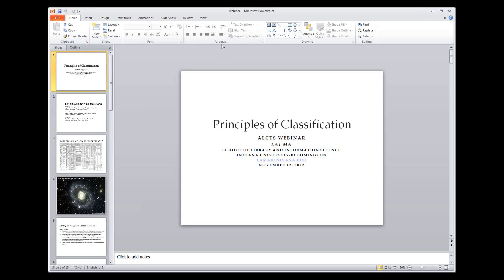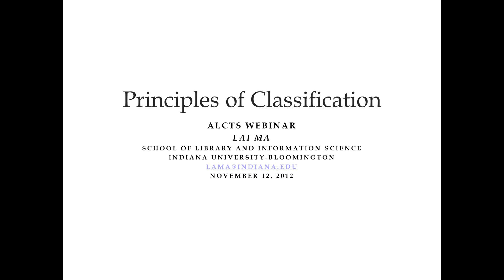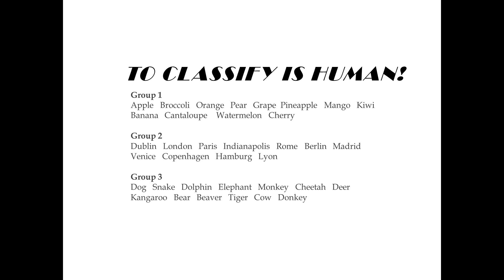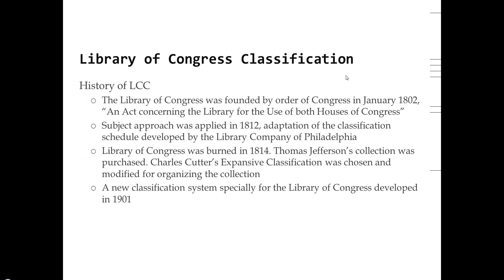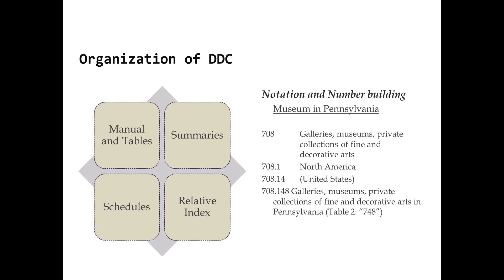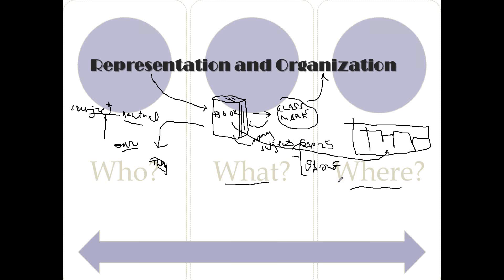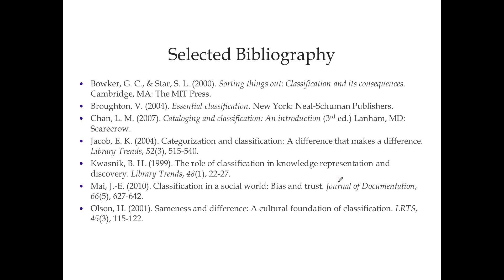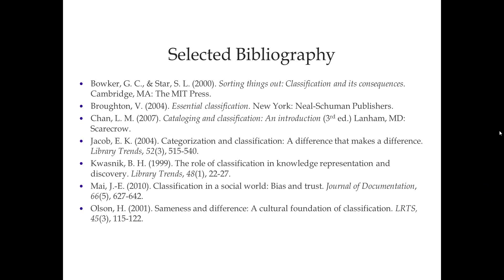Principles of Classification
Have you ever wondered why we have library classification systems and how they work? How does one system organize information compared to another? This webinar covers basic, general principles of classification, presents the basic structure of the two main systems we use, Library of Congress Classification (LCC) and Dewey Decimal Classification (DDC), and discusses their strengths and weaknesses. It illustrates some of the main differences between LCC and DDC with practical examples.

Presented on November 12, 2012 by Lai Ma.